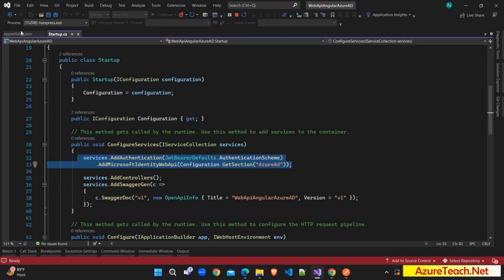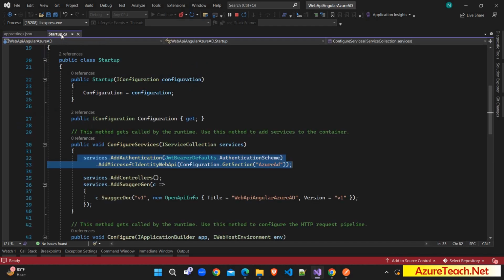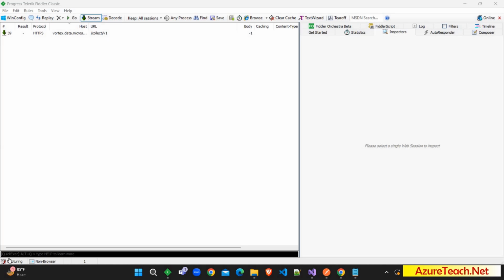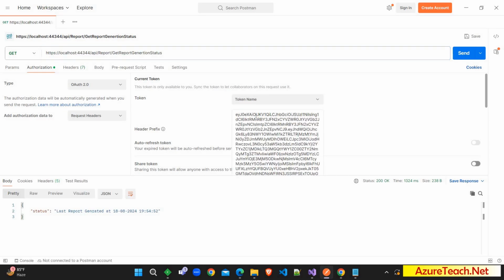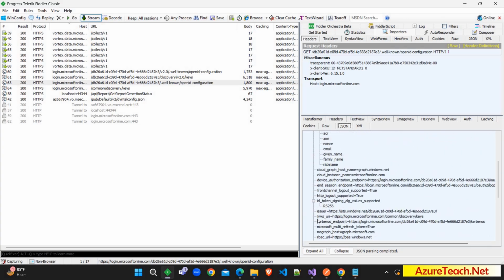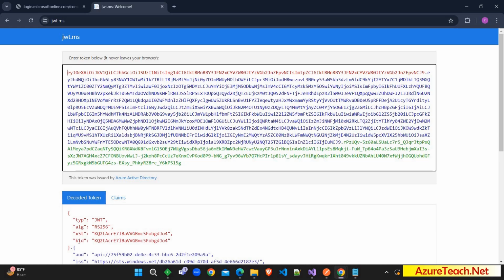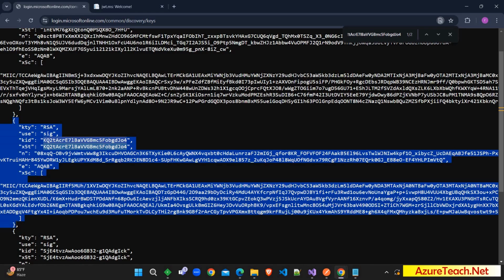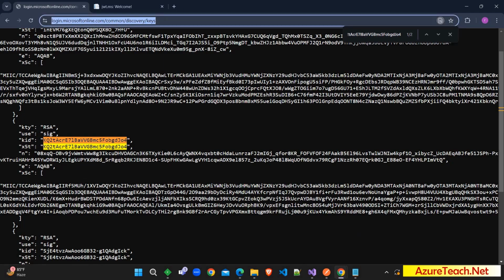WebApi Azure AD Authentication How It Works? | Azure Active Directory Authentication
Azure AD Authentication HOW TO | WebApi Azure AD Authentication| Azure AD Authentication | .Net Azure AD Authentication| Microsoft Entra Authentication| .Net Azure Active Directory Authentication

This is A demo of Azure AD Authentication with Web API. To configure Azure AD authentication on Web API below steps should be performed.
1. Create an app registration
2. Generate Application Id URI
3. Assign Scopes
4. Using Visual Studio configure Microsoft Identity Provider for integrating Azure AD authentication with Web API
6. Configure Created app registration details in Web API app settings.json file.
This is how we can configure Azure AD authentication in .Net applications. When the application configured with Azure AD Authentication gets the first request, the application sends request to Microsoft Azure on Well-known endpoint to get the public keys information. the response from Azure AD contains JWT Keys url. Then the application sends request to the JWT Keys url to get the list of Keys. When a Authentication token is generated from Azure AD on JWT Header, it contains a Kid. This Key ID maps to the keys we get from JWT keys endpoint. Application caches the keys which it get from Jwt Keys url and uses it to decode the token. Application gets these keys on first request only. for subsequent requests it uses cached keys. This is how the Azure AD (Active Directory Authentication) works with Web API. The same happens with Any .Net with Azure AD authentication.

00:00 How to Configure Azure Ad Authentication?
01:18 explanation On Azure AD Authentication with .Net
03:18 Azure AD Authentication Conclusion